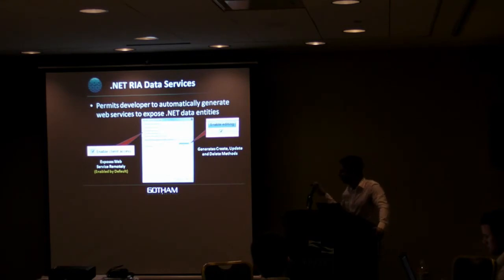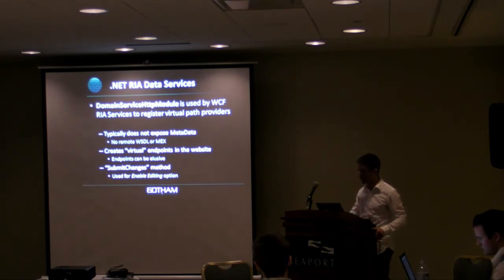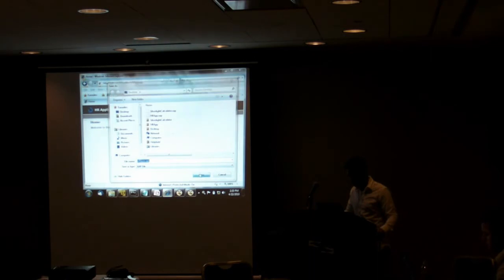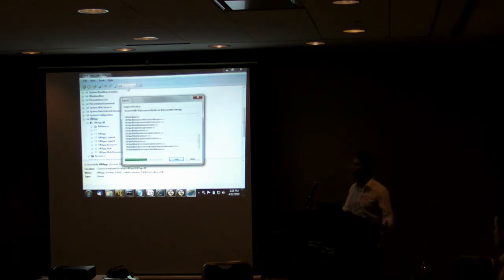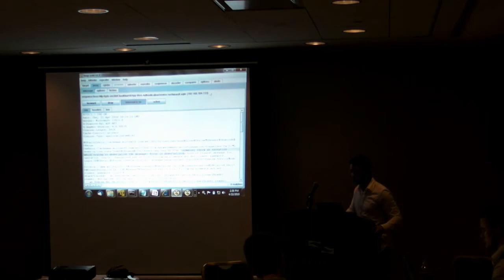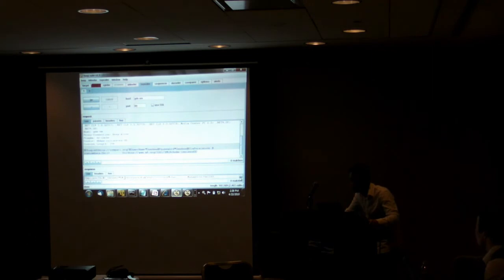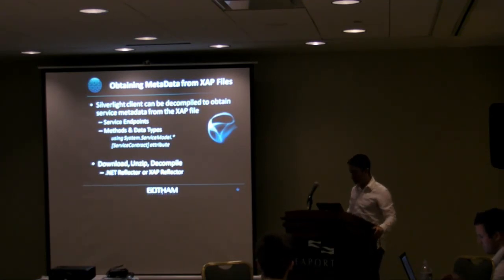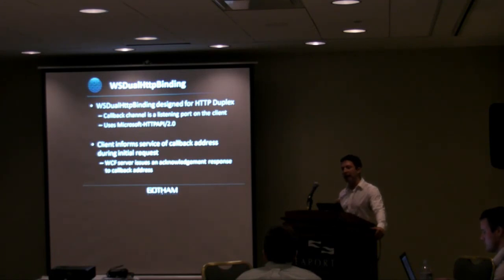Source Boston 2010: Cracking the Foundation: Attacking WCF Web Services 3/5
Clip 3/5
Speaker: Brian Holyfield, Gotham Digital Science

Hacking a web service generally isn't rocket science. But what if the web service requires messages to be sent using a binary protocol? What if it requires message level encryption but you don't have a key? These are just a few common scenarios you are likely to encounter when trying to attack a web service built with Windows Communication Foundation (WCF). Through a series of live demonstrations, the presentation will show how to identify and attack WCF web services and discuss useful tools and tips to make testing WCF services easier. Attendees will leave with the knowledge necessary to effectively conduct penetration testing against WCF applications.

The following live demonstrations will be conducted (time permitting):
- Burp Plug-in for WCF Binary Soap Messages (MC-NBFS)
- De-compilation of Silverlight XAP for obtaining WCF Meta Data
- Crafting Meta Data Exchange (MEX) Requests for Retrieving WCF Meta Data
- Communicating with WCF using WS-S Anonymous Message Encryption
- Writing a Custom WCF Test Client (in less than 10 lines of code)
- TCP Port Probing through WCF Duplex Callback Channels

Presentation Outline:
1. WCF Overview
2. Silverlight WCF Web Services
2a. MC-NBFS Protocol
2b. Obtaining Meta Data from WCF
2c. Analyzing Silverlight XAP
3. Secure WCF Binding
3a. WS-S Message Encryption
3b. Custom WCF Clients
4. WCF Duplex Services
4a. Attacking Callback Channels